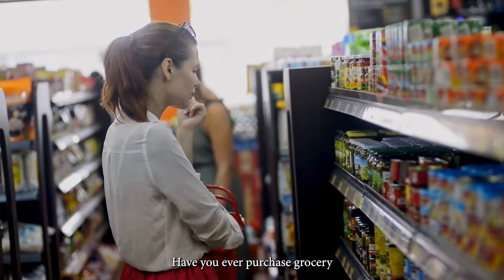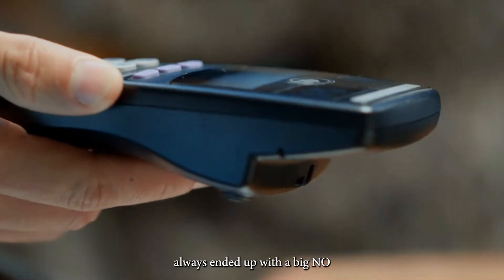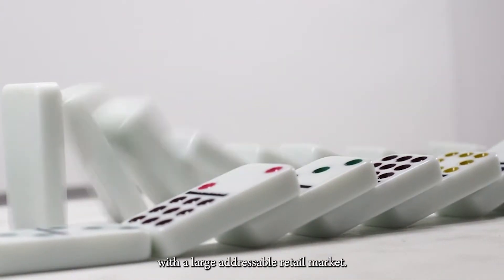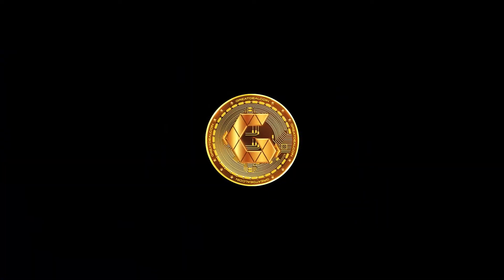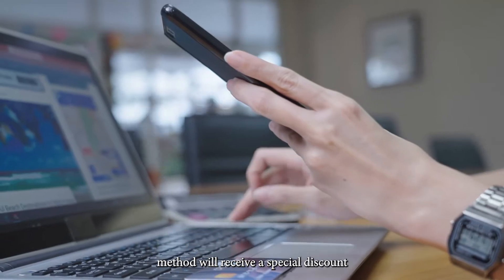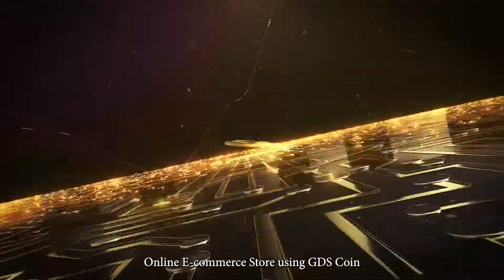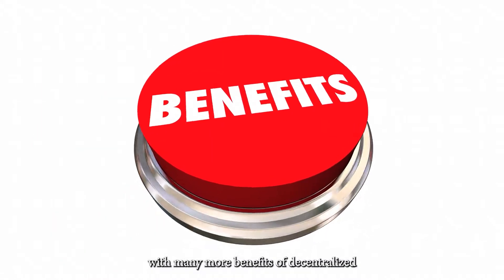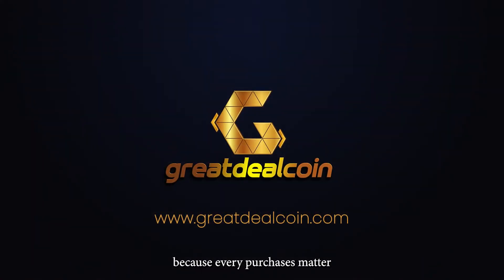Smart Shopping with GDS coin ( E Store India). Groso International. 9010689991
How to Buy GDS coin
Two Apps Install and verify KYC use below links

2. Metamask App link
0xE09eD0BcB4Bd9ffC38dF9e0E76c218dd9a8Bb16A

Buy GDS coin and use above link

Now the coins are just a click away.

 and buy your coin from your own trusted source with Metamask App,
 with simple clicks